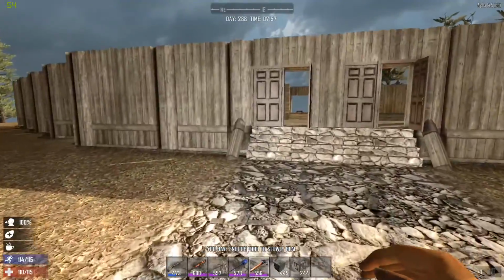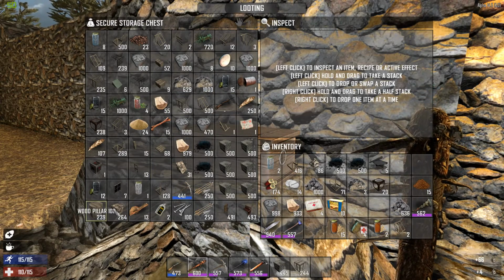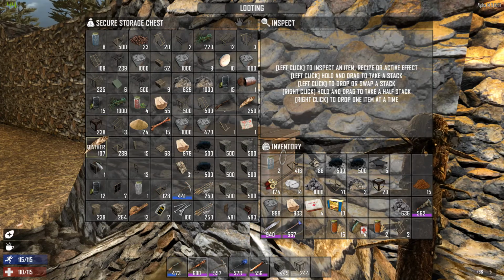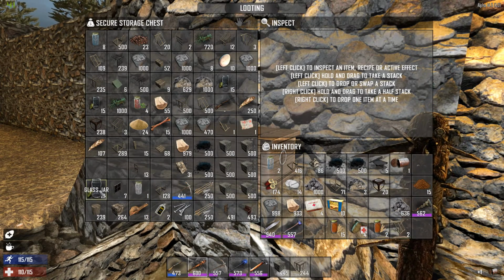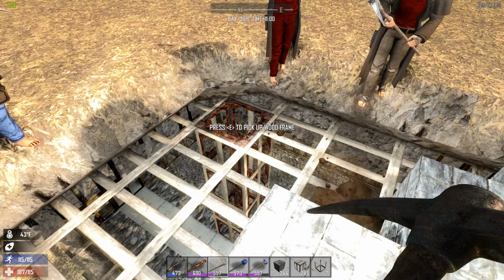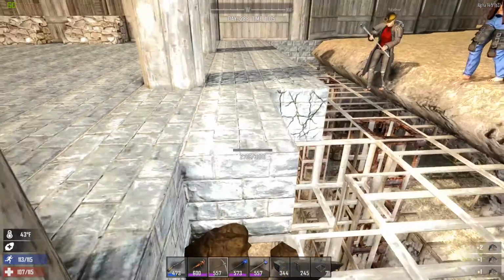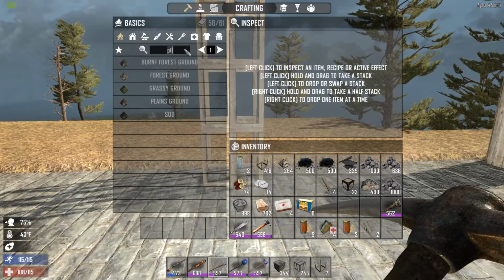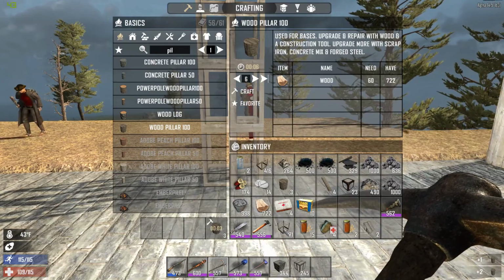7 Days To Die Alpha 14 - Broken Ankle - E14 - Jorvaskarr Comes Alive PT 2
We continue working on Jorvaskarr and derp bad along the way :) Come laugh with us and at us and enjoy!

With each alpha I have begun sending out a call for art submissions and music tracks as another way to try and include you guys: my awesome subs and the community!

Alpha 14 banner art was done up by Mr. Triptik, new channel avatar by Mattie_14 and intro and outro made by MBF Gaming!  As more art is submitted I will update the channel art and continue to help people get there art out there and exposed!  Please make sure to check out any additional art these fine folks may have made and uploaded to the interwebs!

I occasionally play with the Broken Ankle Crew and the other fine members of the 7 Days to Die Communhity as follows, please make sure to visit their channels as well and give their videos the likes, comments, subs and shares you do mine!:

Don’t forget to visit the official 7 Days to Die and Joel’s art blog (Lead art developer for 7DTD)

• They Might Not 2:40 Puddle of Infinity
• Cielo 2:33 Huma-Huma
• Feels Good 2 B 2:50 Audionautix
• New Land 2:30 ALBIS
• Tobaggan 2:02 Silent Partner
• Scraping The Sewer 1:50 Doug Maxwell/Media Right Productions
• Horror Music 2:39 Audionautix
• The Coldest Shoulder 2:40 The 126ers
• Chaos 3:21 Gunnar Olsen
• Cylinder Five 2:53 Chris Zabriskie
• Brethren, Arise 7:27 Chris Zabriskie
• Sidewalk 2:26 Audionautix
• Black and White 2:13 Max Surla/Media Right Productions
• Sunday Plans 2:50 Silent Partner
• Dead Reckoning (Sting) 0:09 Ethan Meixsell
• The Bluest Star 2:02 The 126ers
• Move Out 2:15 MK2
• Death Match 1:46 Bird Creek
• Heavy 3:15 Huma-Huma